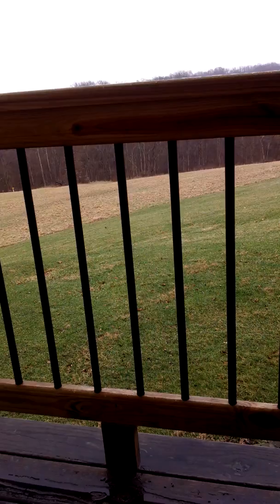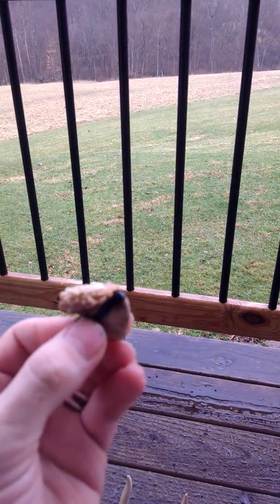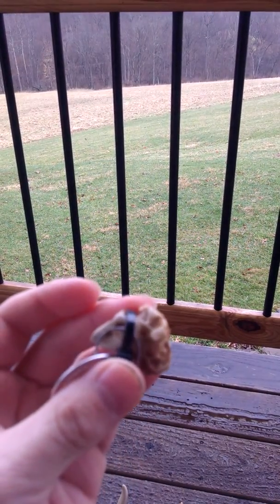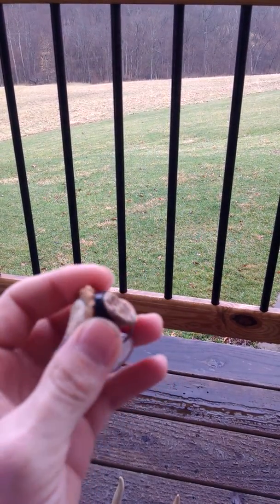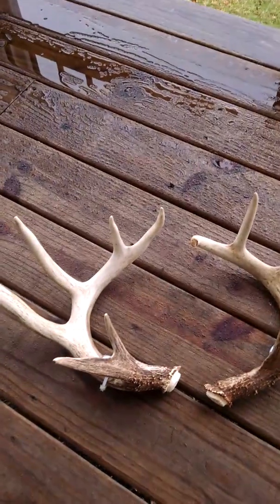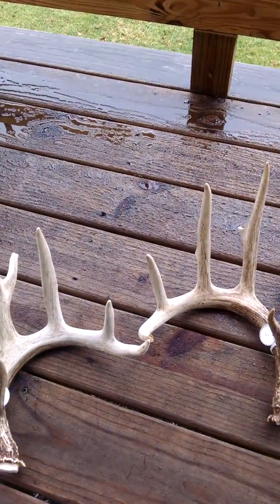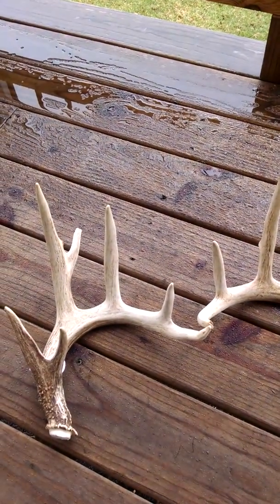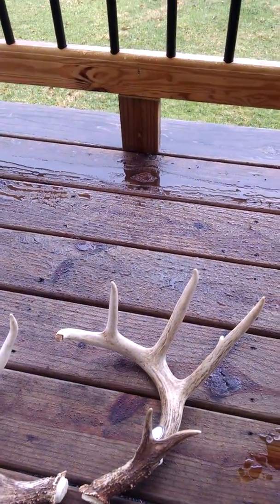Pa shed hunting flashback. smallest shed ever and biggest set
smallest shed ever and my biggest set to date. boring rainy day sittin around dreamin of sheds. both found in 2017